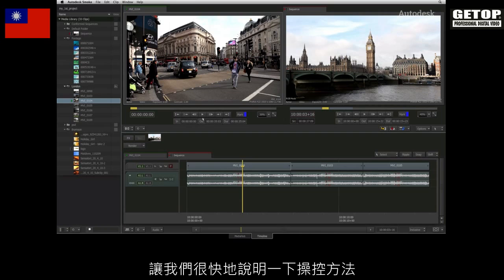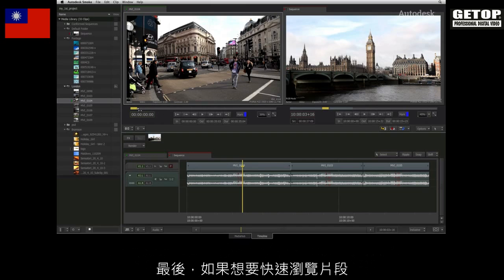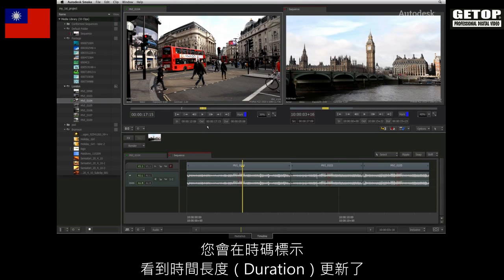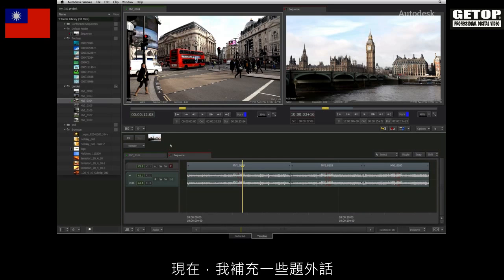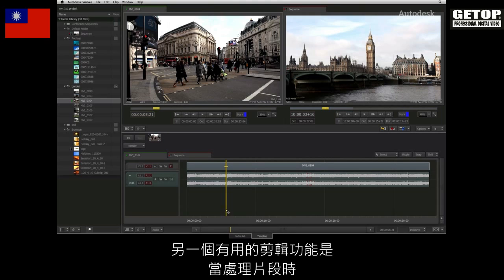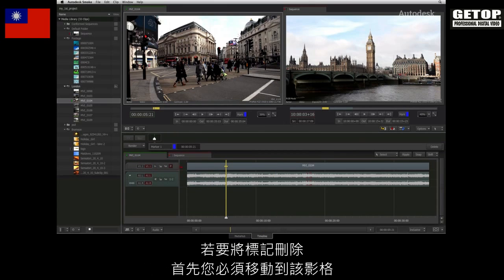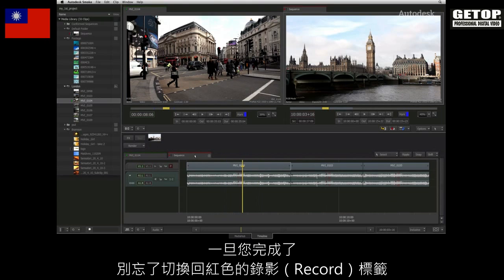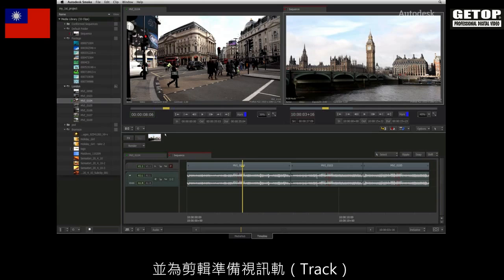(Smoke 2013 教學影片) 08 Timeline Editing - 檢視來源素材 (中文字幕)